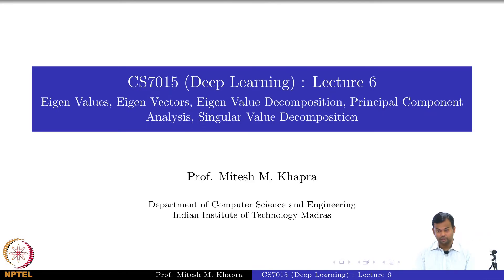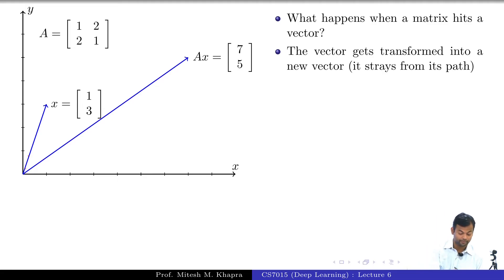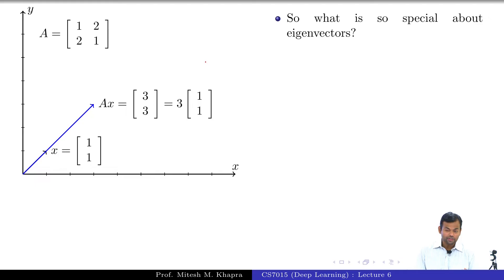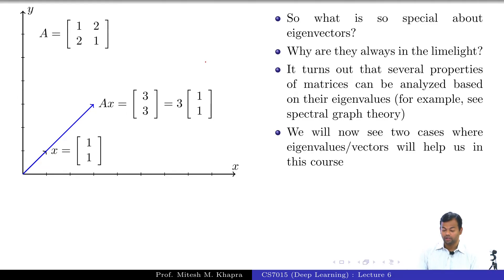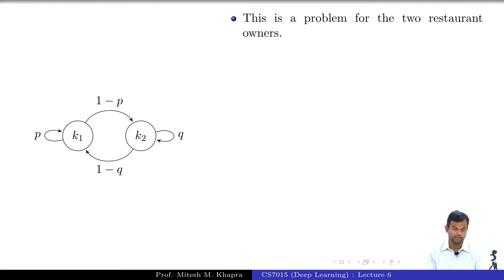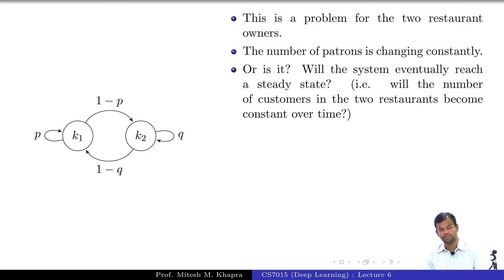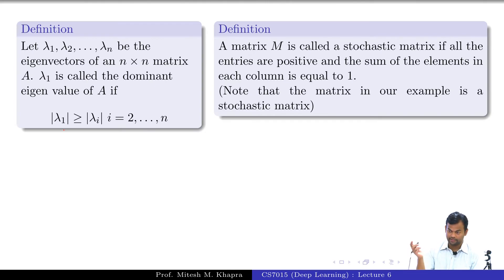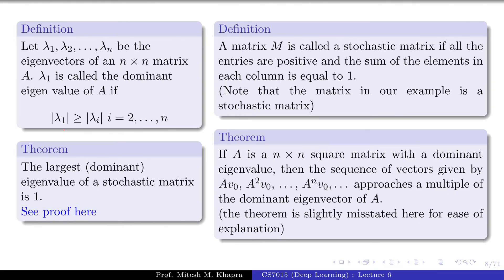Deep Learning(CS7015): Lec 6.1 Eigenvalues and Eigenvectors